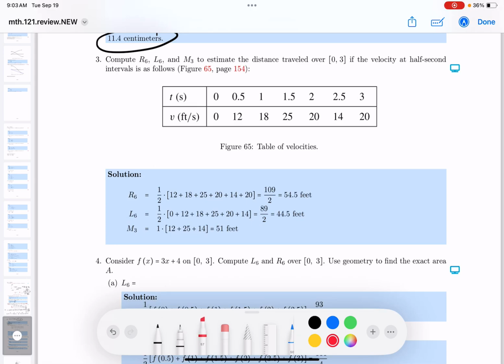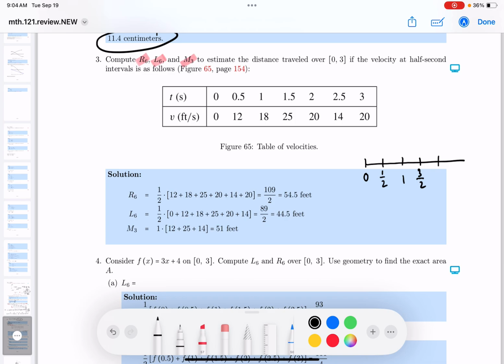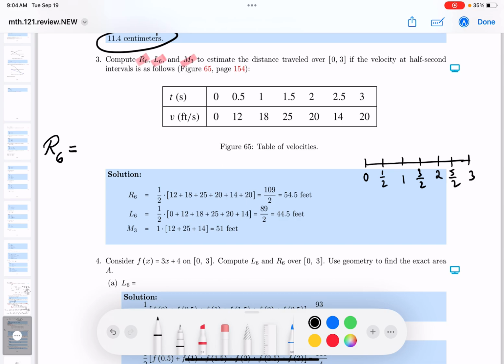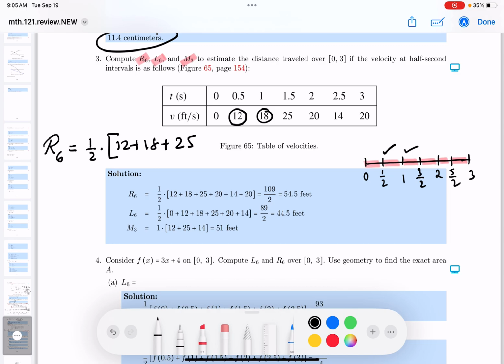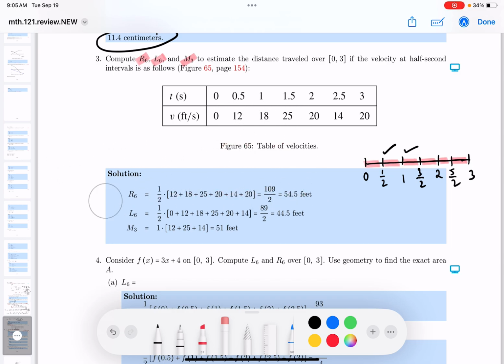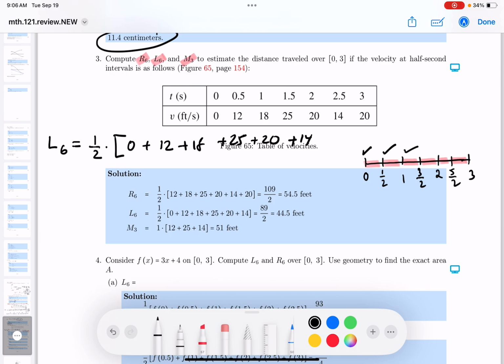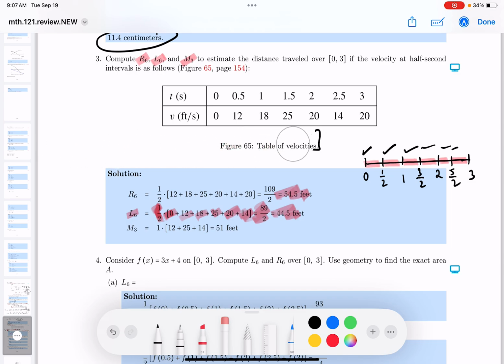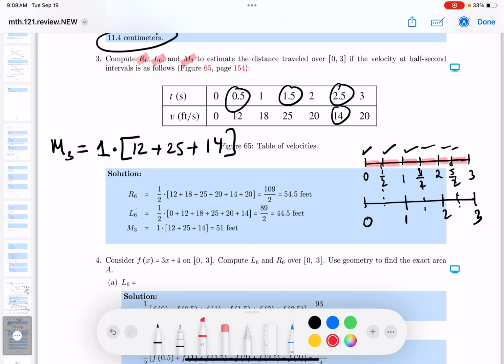mth 121 05 01 03